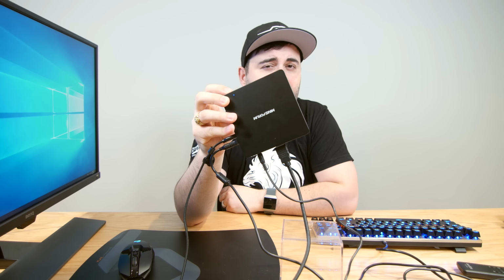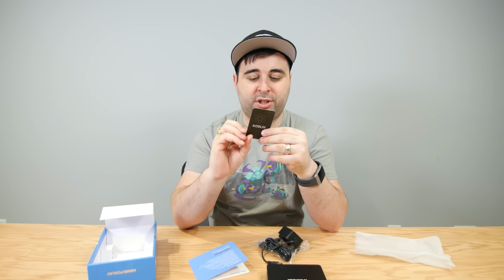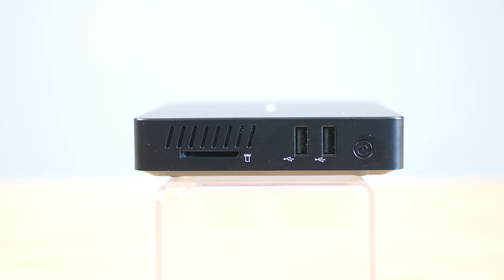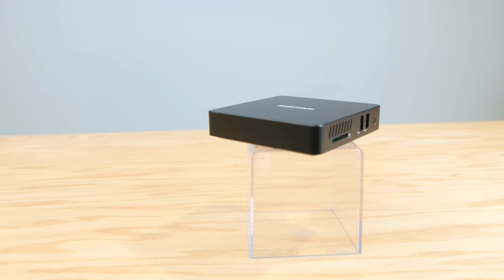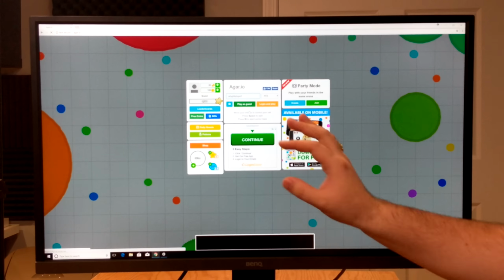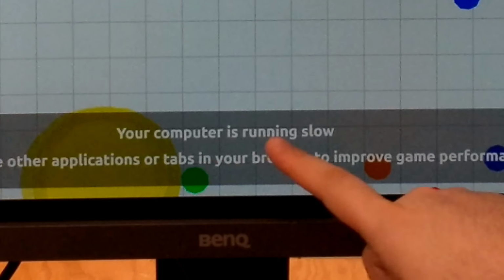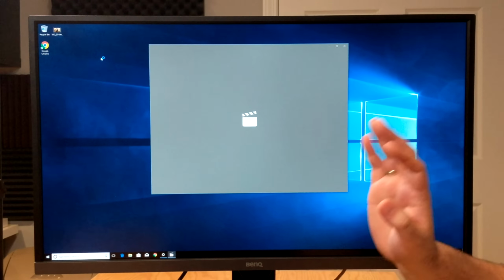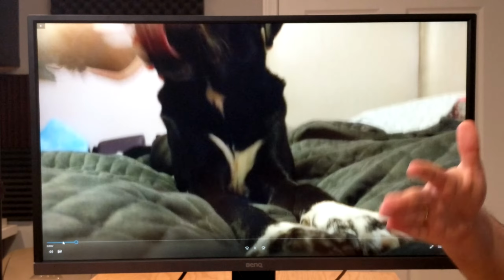$160 SMALL PC! Z83-F Fanless MINI PC, Worth it?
In this video:
Z83-F Fanless MINI PC Desktop, Windows 10 64-Bit Intel Cherry Trail X5-Z8350 (up to 1.92 GHz) HD Graphics/ DDR3L 4GB/ 32GB/ 4K/ 2.4G+5.8G Dual WiFi/ 1000Mbps LAN/ BT4.0 [Dual Output - HDMI&VGA]

Nick Bunyun
3300 Hamilton Mill Rd.
Suite: #102-163.
Buford, Georgia. 30519

»»» Video/Photo
Canon Camera
Adapter For lens
Wide lens
Bokeh Lens
Bokeh Lens (cheaper)
My Go-To lens (versitile)
MY NEW CAMERA STABILIZER

»»» Riding Gear
Helmet (offroad)
Helmet (street)
Protective Jacket street/offroad
My boots

»»» What motorcyles do you have?
 · 2009 Kawasaki KLX250s (will sell soon)
 · 2010 KTM 450XC-W Champions Edition
 · 2017 Yamaha FZ-09

»»» What cars ?